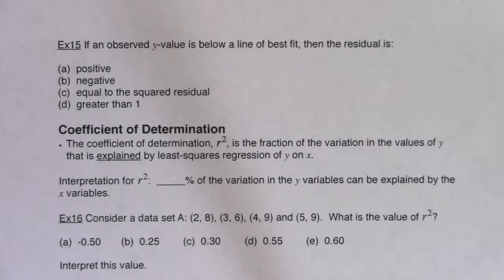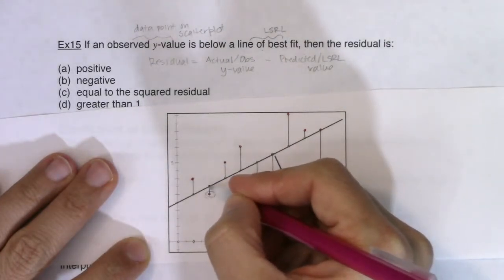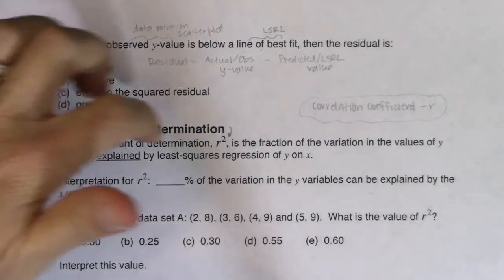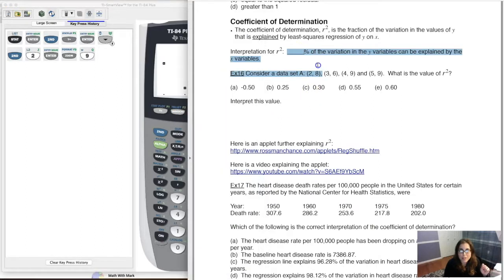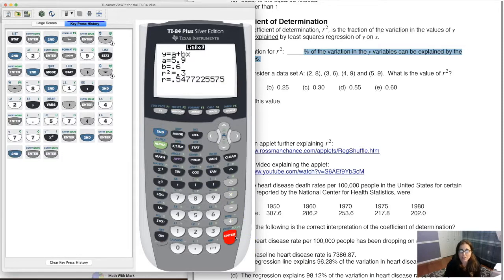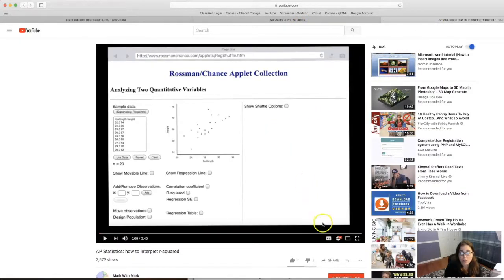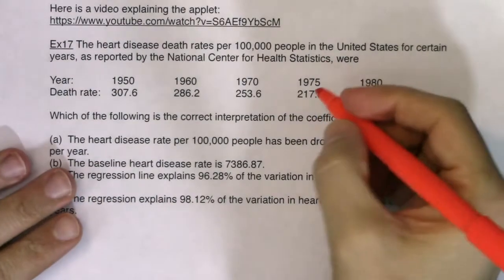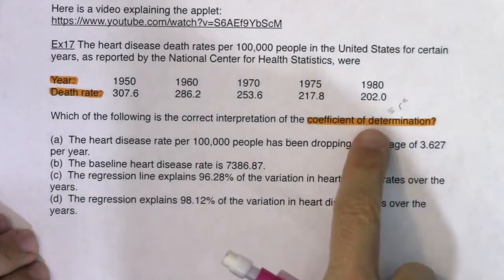Math 43 Chapter 12 Ex 15 - Ex 17